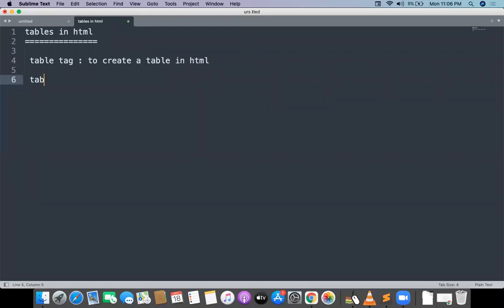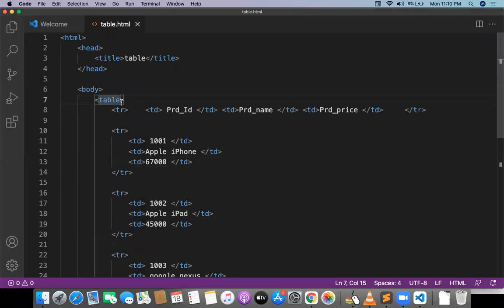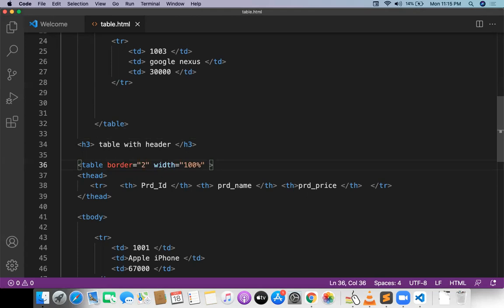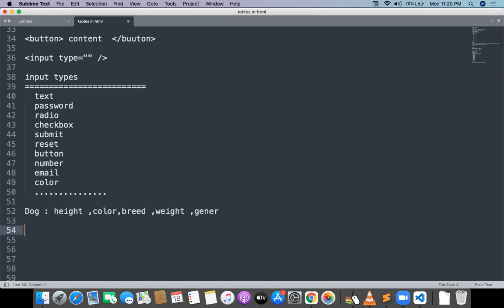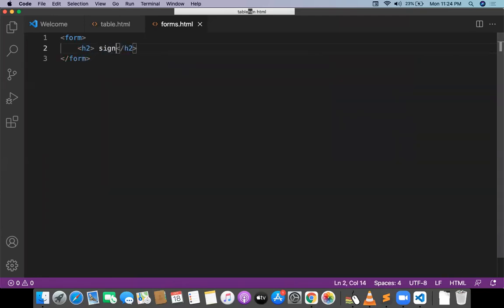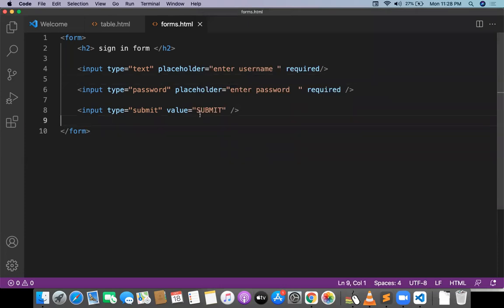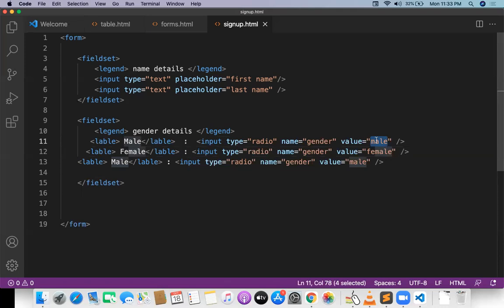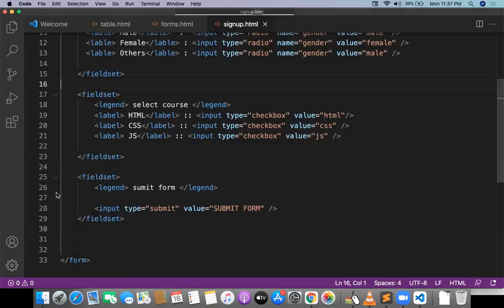DAY 3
MERN DEVELOPMENT